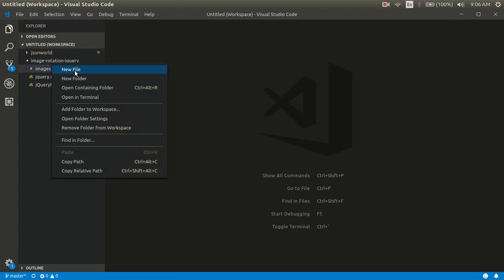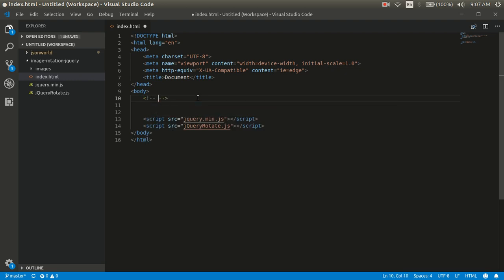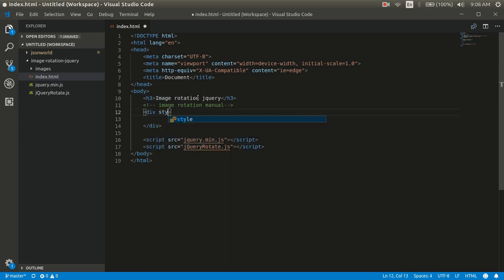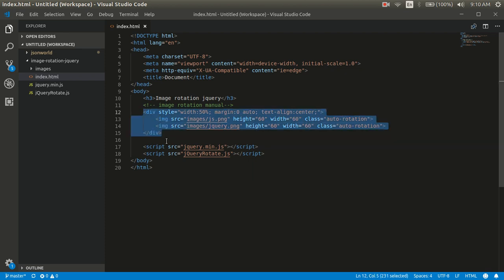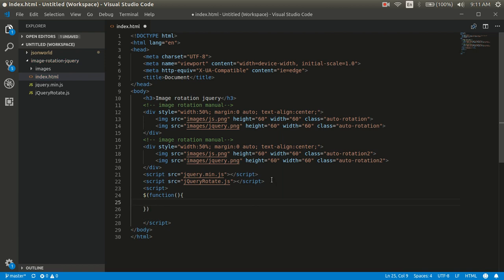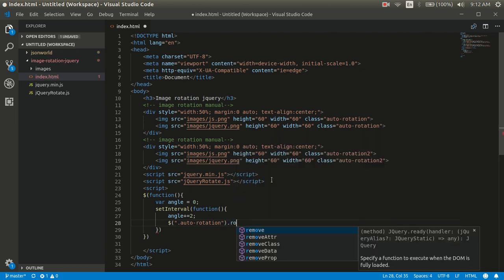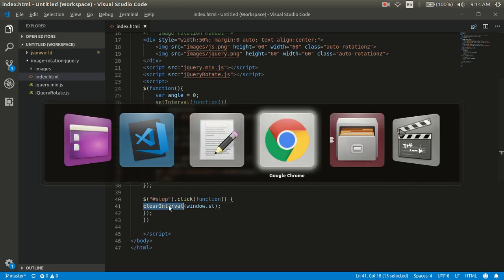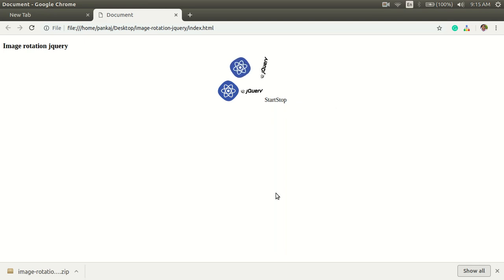Image Rotation JQuery